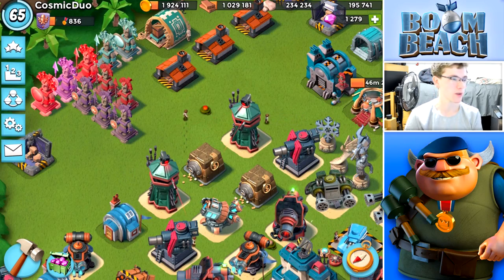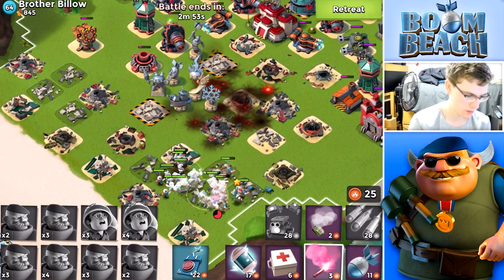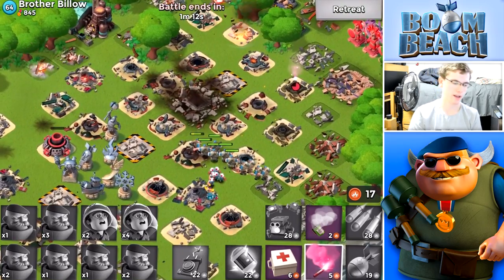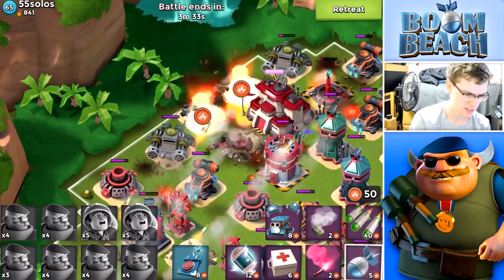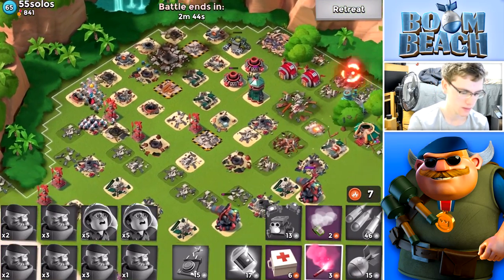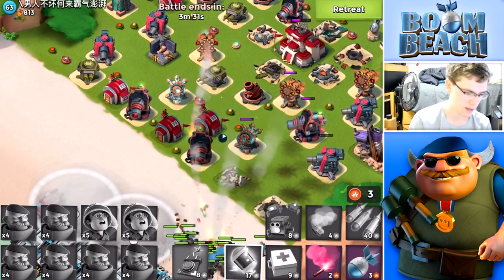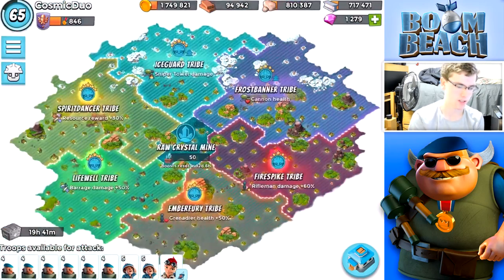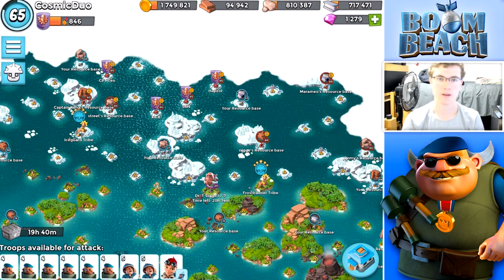Can I Take out Players with ONLY GBE?? Boom Beach Grenadier Gameplay!!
Barrage Boost. Best Boom Beach gameplay, update news, mega crab gameplay and amazing base designs here on CosmicDuo!

Use "COSMIC" for an awesome discount!